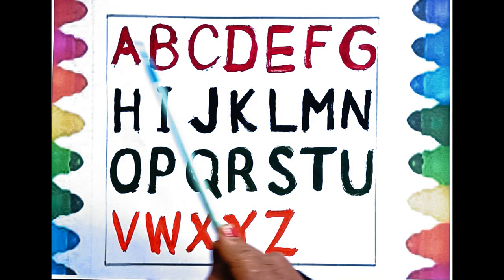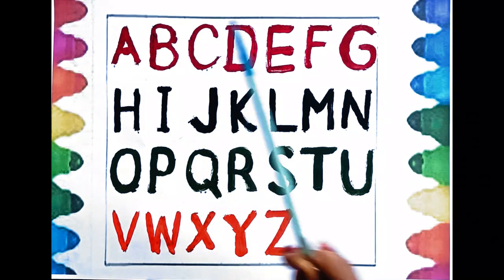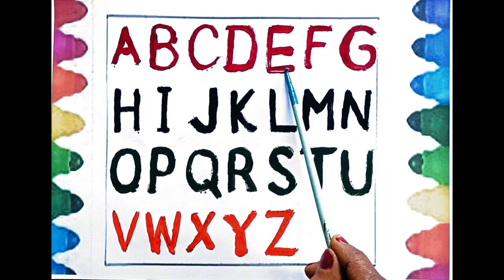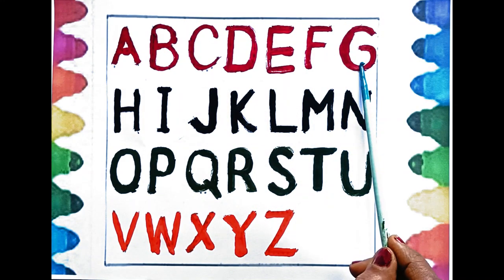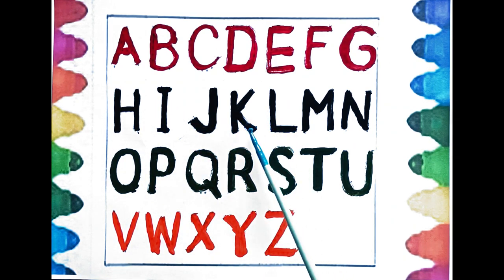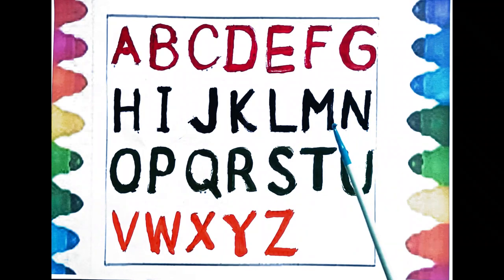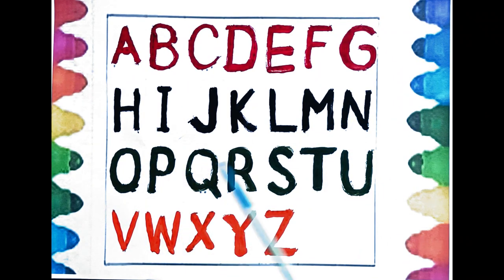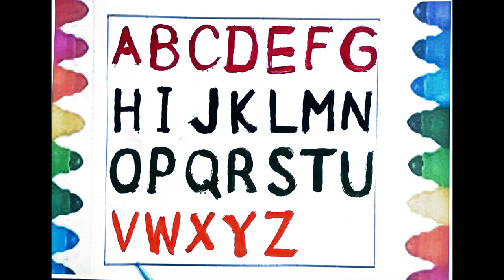A for Apple _ B for Ball _ ABC writing practice | ABCD learning for kids | - Education of Children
education of learn
 ABC writing practice | ABCD learning for kids | Kids class - A for Apple B for Ball  - child learn
kids abc learning video
kiid abc learning
child abc learnig video,babies abc learning
kids abc video,kids123
kids rhymes,kids abc writing pratice,kids abc writing
children song
children learning video
children rhymes
children video for kids
child learnig abc
child learning video
child education
child education english,
child education drawing
child education video
bebies video for kids
bebies playing